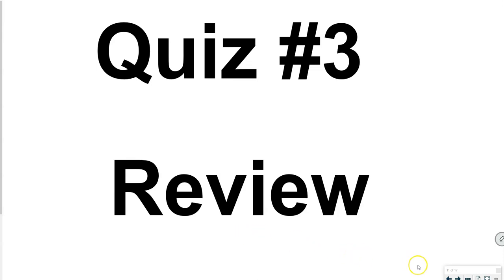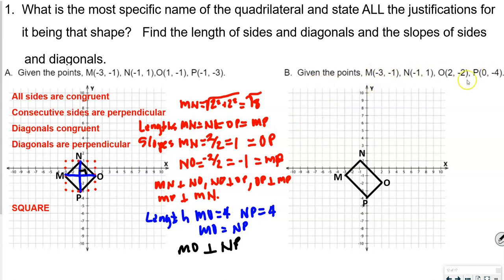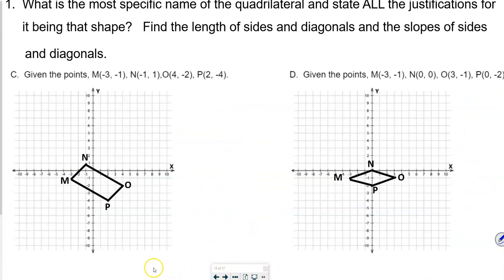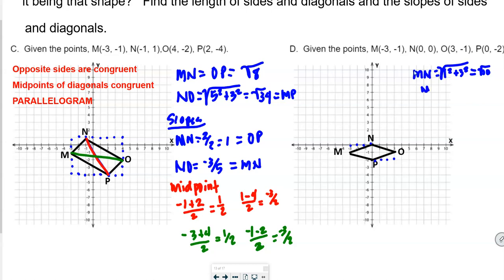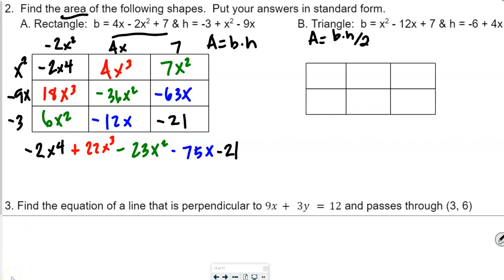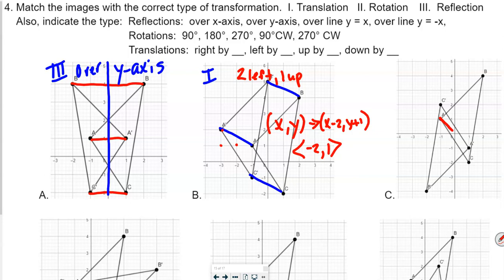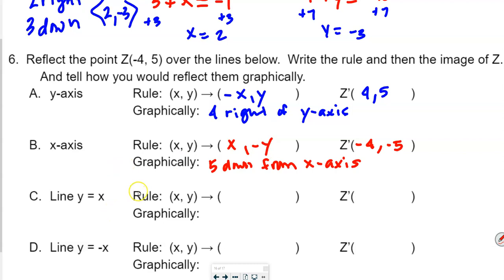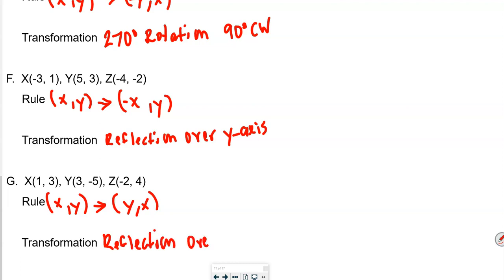Video of Quiz 3 Review